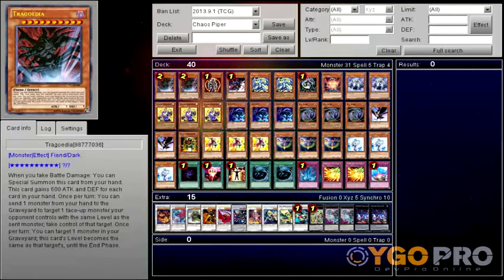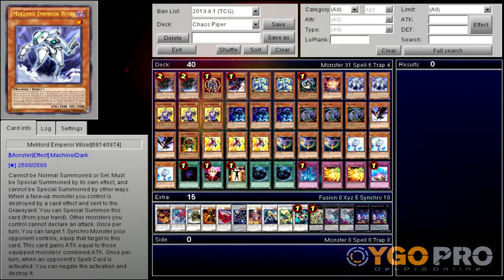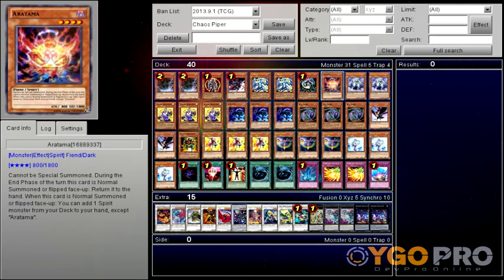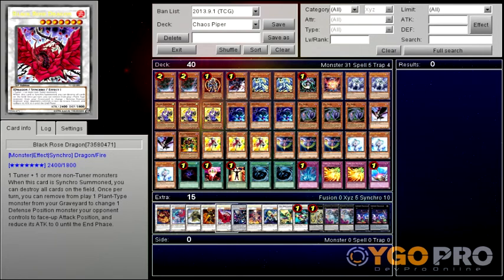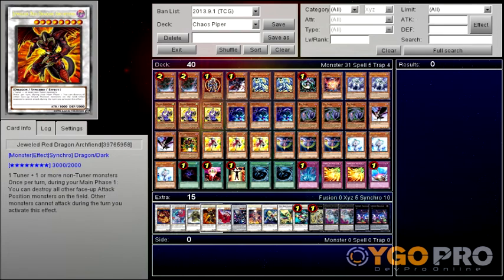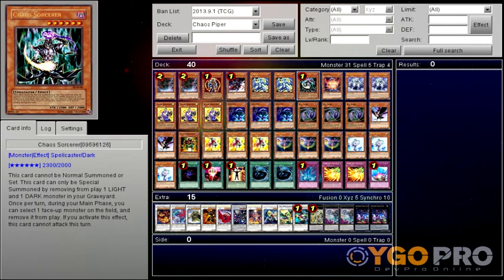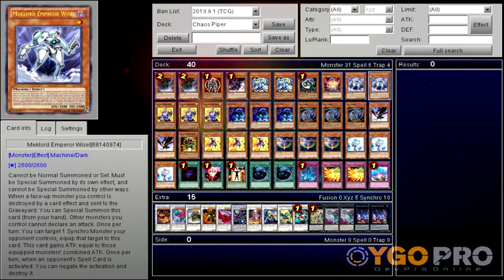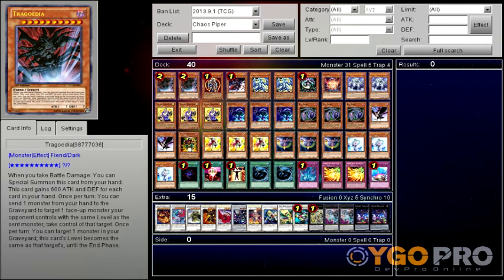Choas Piper Deck Profile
Duels are all done on Yugioh Devpro, its completely free and updated all the time. 100 times better than the duelingnetwork.

- YGO DevPro (September 2013 Ban list)